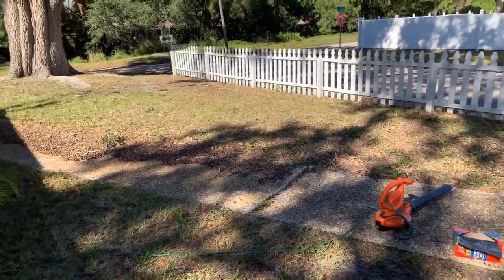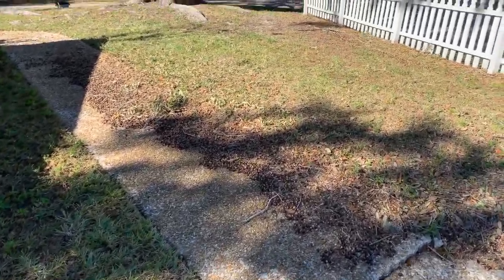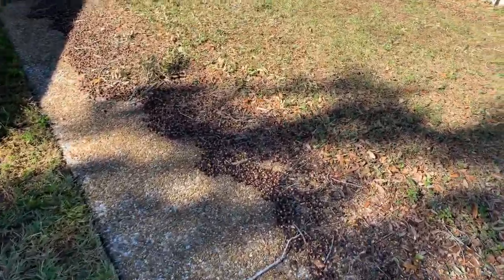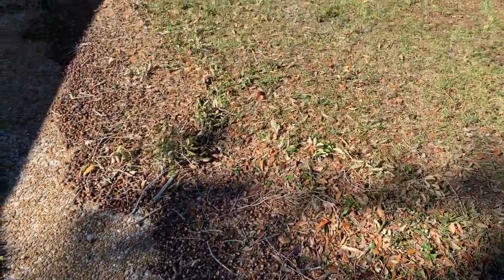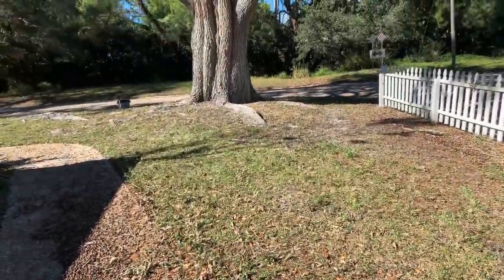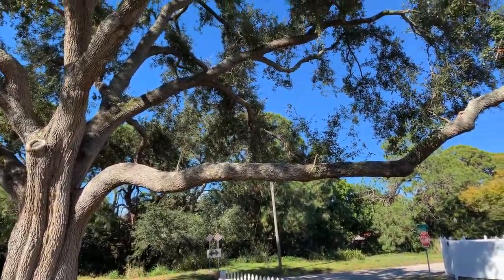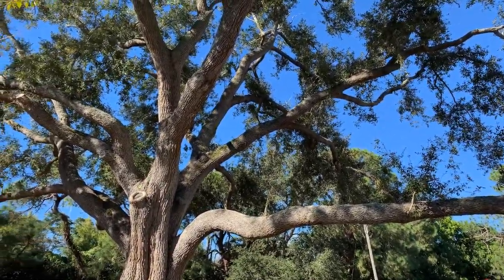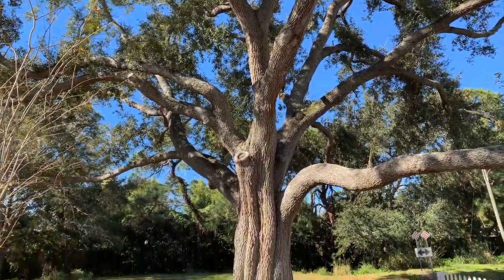Acorns on the Horizontal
What do you do with your acorns?